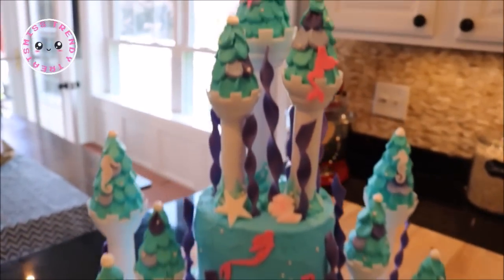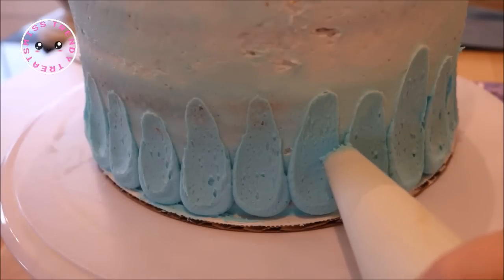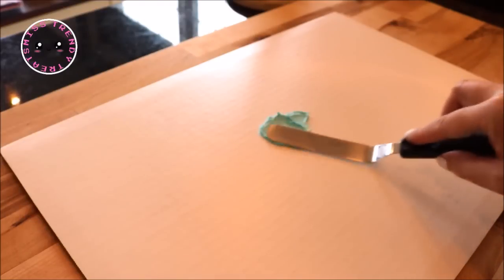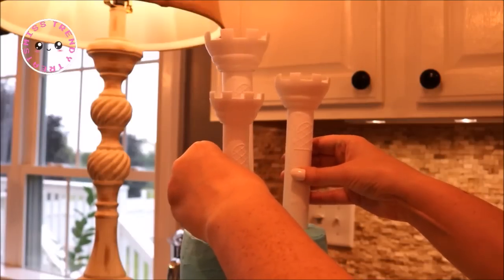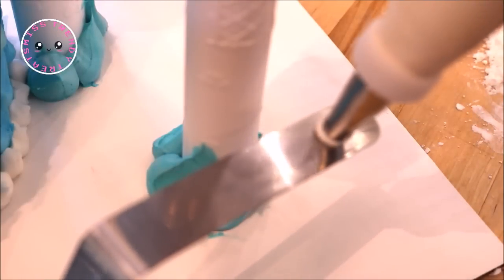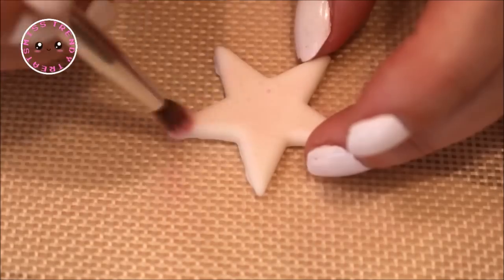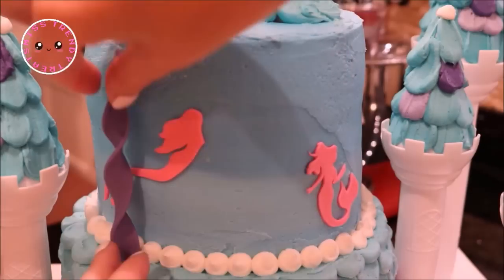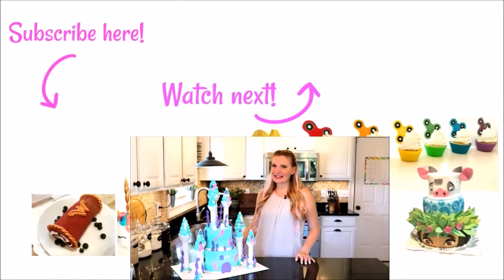MERMAID CASTLE CAKE COLLAB w/ VICTORIA VALE! - MISS TRENDY TREATS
Hey guys! Today I am teaming up with Victoria from 'Victoria Vale', to bring you two very different mermaid cakes!

INGREDIENTS AND TOOLS:

(4) 8" round cakes
(3) 6" round cakes
Buttercream dyed blue
Buttercream dyed light blue
Buttercream dyed light purple
Buttercream dyed dark purple
White buttercream
(5) decorating bags
(1) coupler
Wilton's tip #12
Spoon (for spreading frosting)
Wilton's Castle Kit
White Candy Melts
Off-set spatula
Food-safe ruler
Food-safe brush
Fondant roller
Silicone mats
White fondant
Purple food coloring (for dying white fondant)
Pink fondant
Color pop edible dust
6" cake plate
8" cake plate
Large rectangular cake board
2 1/4" round cookie cutter
Seashell Mold
(3) bubble tea straws
Bamboo sticks/dowel rod
Bench scraper
Sugar pearls
Cookie sheet
Parchment paper